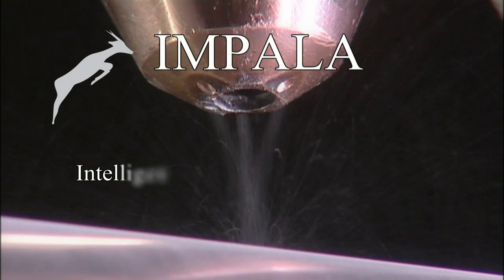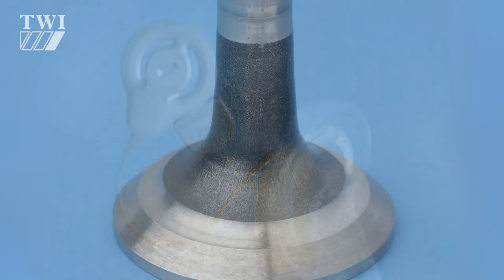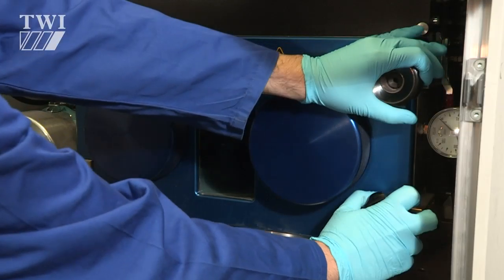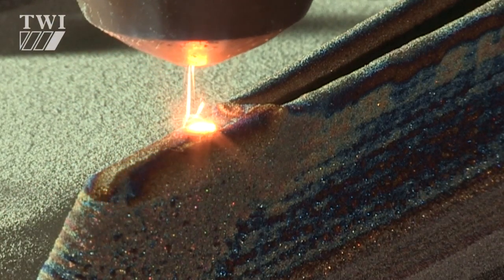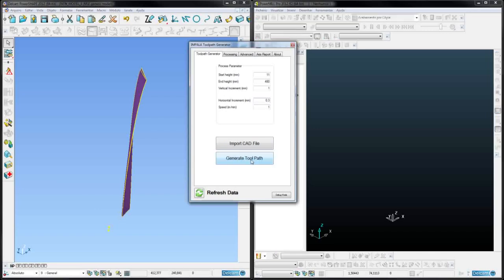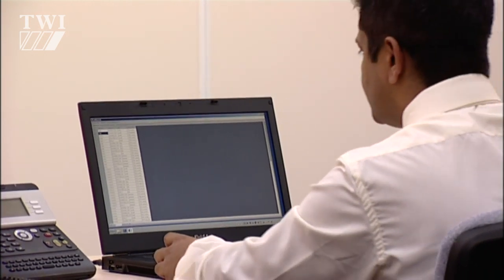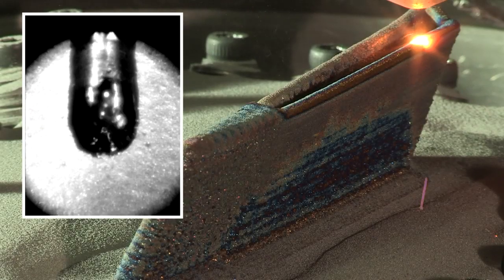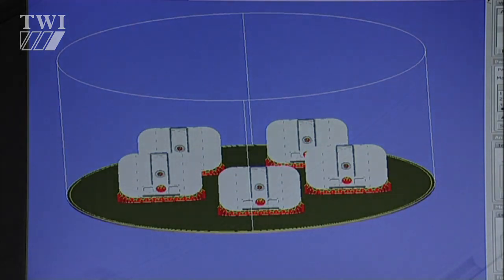IMPALA Project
The concept of intelligent manufacture from powder by advanced laser assimilation (IMPALA) described in this programme is to develop a flexible and efficient rapid manufacturing process that is powder based and uses laser technology to produce customised and small-to-medium volume parts with features as small as 20 microns.

SOCIAL CHANNELS